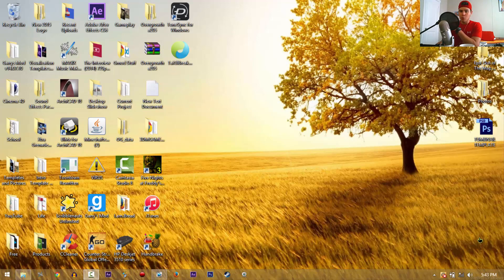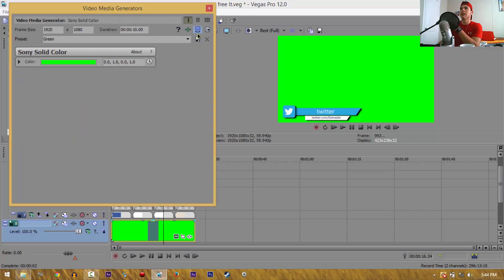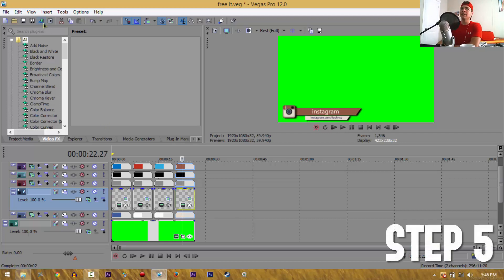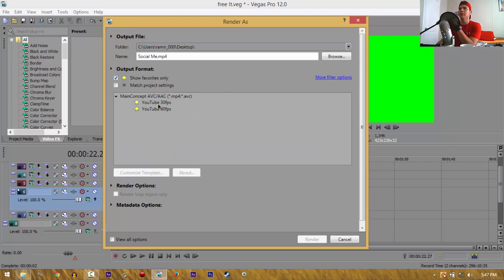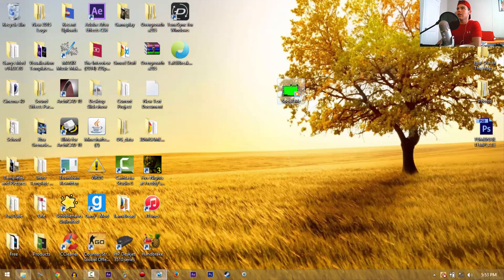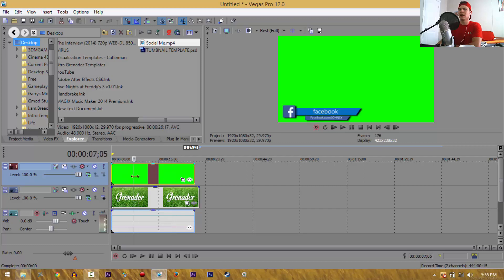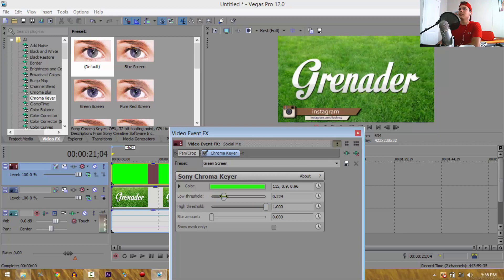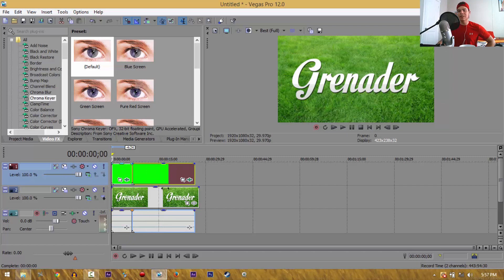SOCIAL MEDIA LOWER THIRDS/BANNER - SONY VEGAS PRO 12 [WEEKLY TUT}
Whats up guys welcome to your weekly tutorial! This video has been highly requested and im going to show you how to use my template to create your own custom banner.

Thank you for taking the time out of your day to watch me :) I love making these videos for you guys. I'm open to any new video ideas!

Music and Stuff im Always Asked!

Intro Song is called (aero chord secret) & The outro song is called (Spektrem by NCS) Here are the links ;)